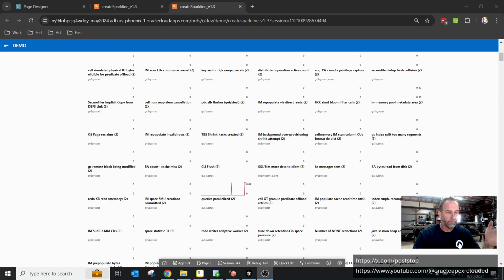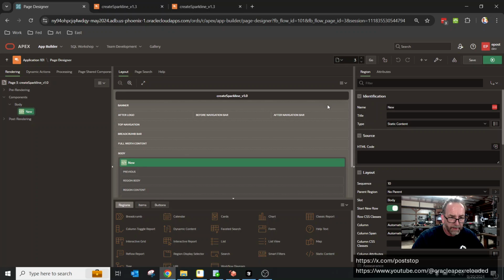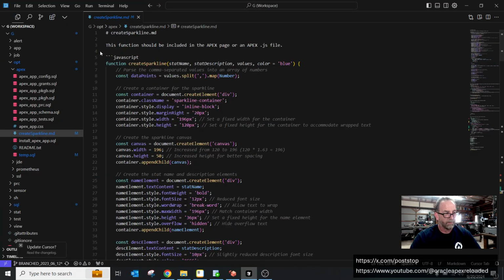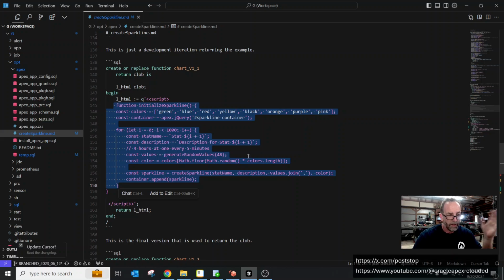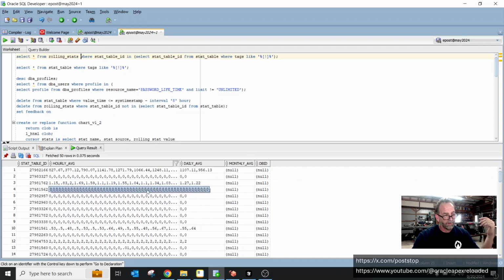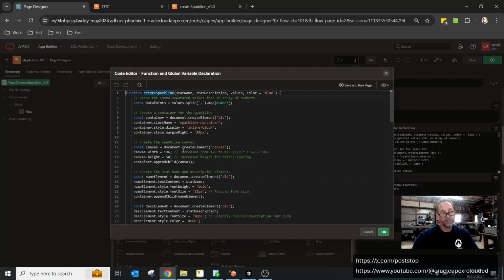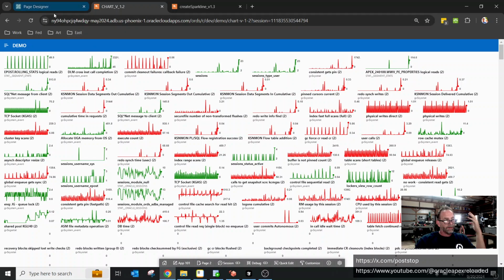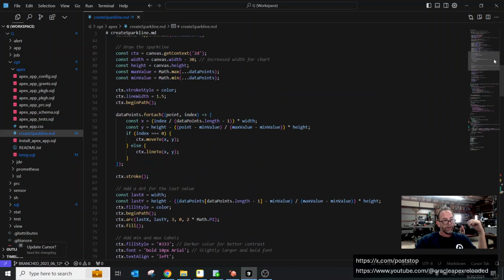Using Cursor AI Code Editor to Build Charting Functionality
In this video, I show how to use Cursor AI to make coding fast and simple. I needed sparkline charts, but I didn’t want to write the code by hand. So, I used AI to do it for me. The charts load quickly, and I can create thousands of them with ease. I explain how to tweak the code and add features like a search bar to find charts fast. It’s all about experimenting and building tools that work without wasting time. If you're interested in how AI can help, follow along.